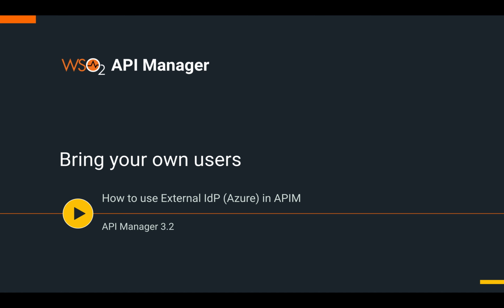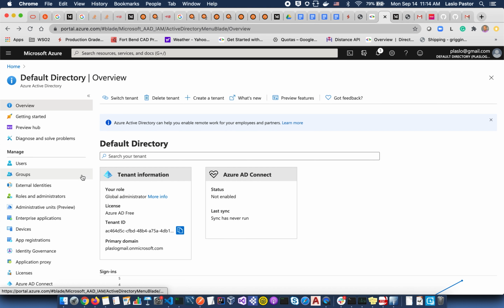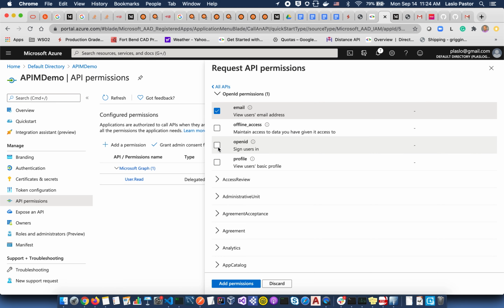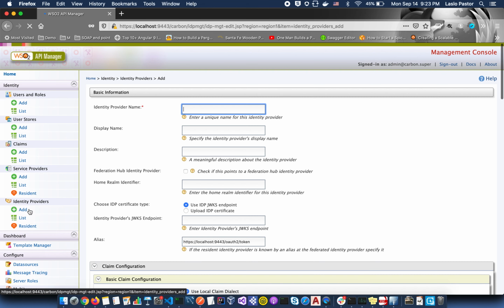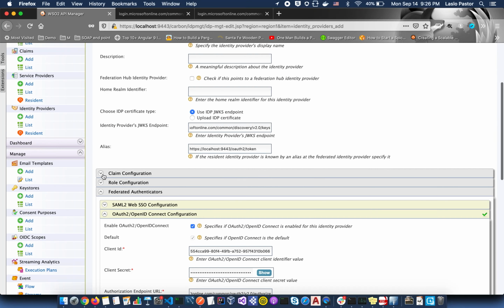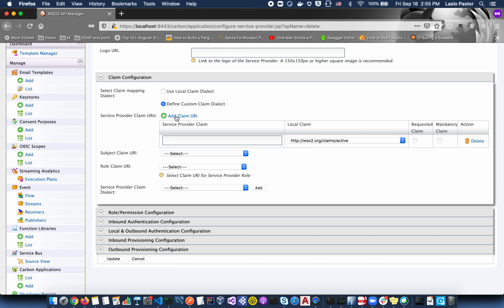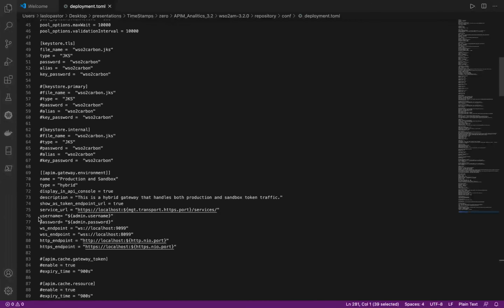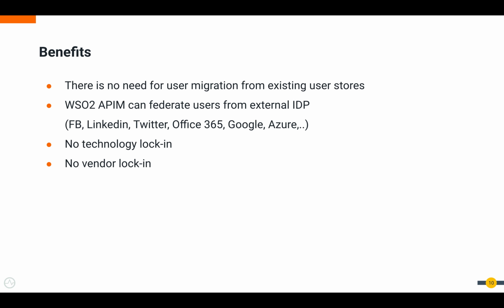Bring your own users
In today’s session, we will cover the benefits of using external identity providers (Azure AD) to exchange user claims and map external to internal roles. Using WSO2 APIM there is no need for any user migration while integrating with the new user store.